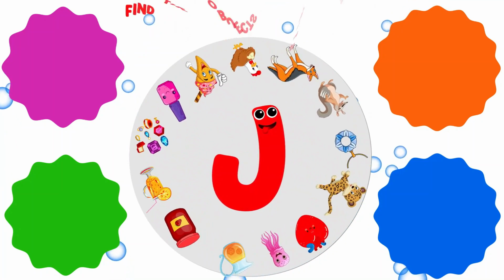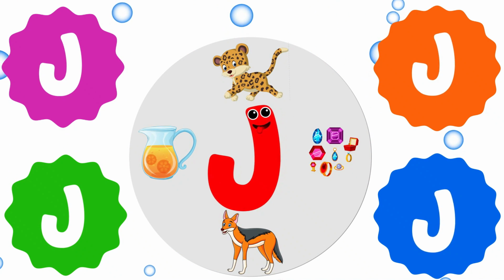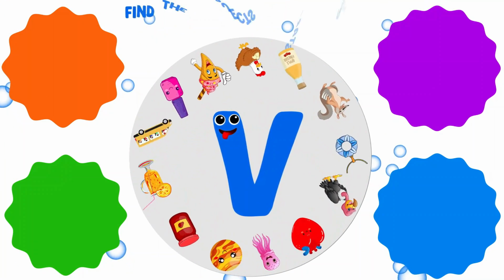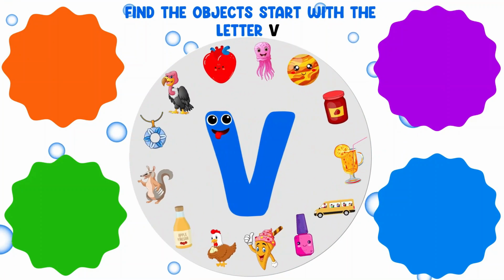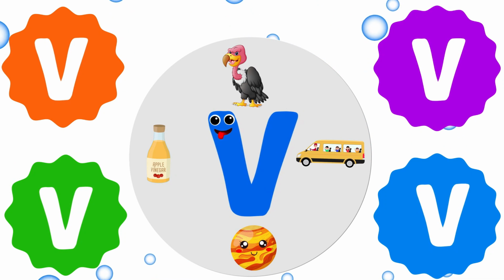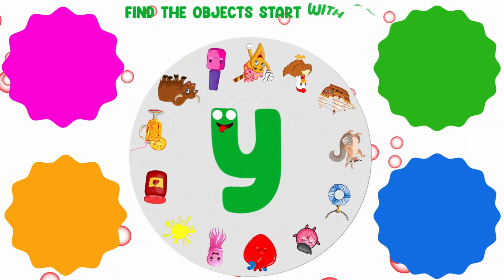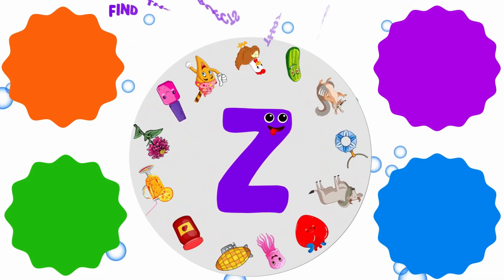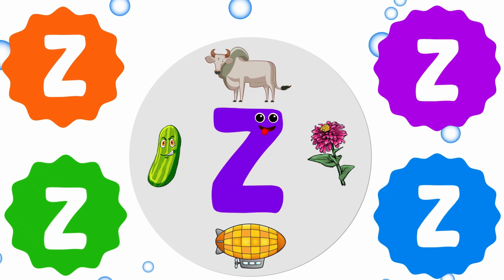ABC Learning For Toddlers | ABC Alphabet Learning For Preschoolers | Preschool Learning Videos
This is a wonderful video of ABC learning for toddlers and ABC alphabet learning for preschoolers. You will find this video a good addition to preschool learning videos.

Welcome to happy learning time at Tot Drills. We are here to drill and boost our kids' learning skills, leaving a smile on their faces. You will find our videos full of fun leanings for kids. We are covering the following major segments

Your Findings:
*  Toddlers learning videos
*  Educational videos for 2 year olds to watch
*  Numbers learning videos
*  Colors and shapes learning for toddlers

This is a wonderful station for toddlers to drill their learnings. Our vision is to teach kids new trends of fun learning.

This is a wonderful station for toddlers to drill their learnings. Our vision is to teach kids through fun. As kids always love to play and have fun, we are doing the same for kids through our learning videos. Our educational videos for toddlers are based on fun learning.

For your interest, our primary focus is preschool learning through kids songs, ABC songs, and numbers songs. We train tots numbers, alphabets, phonics, colors, shapes, and vocabulary for kids. While teaching preschoolers about new things we joyfully engage them in learning.